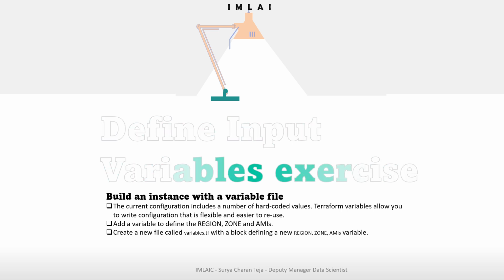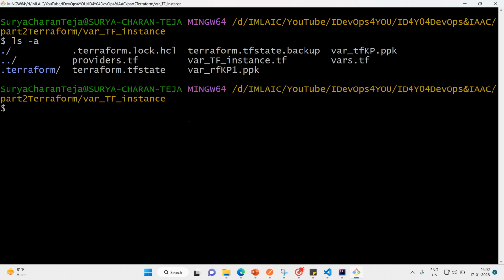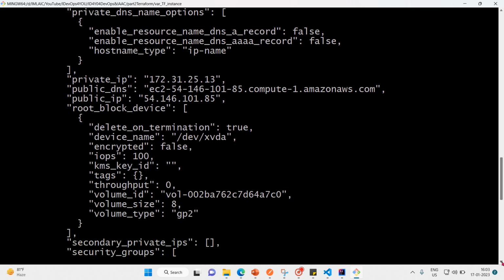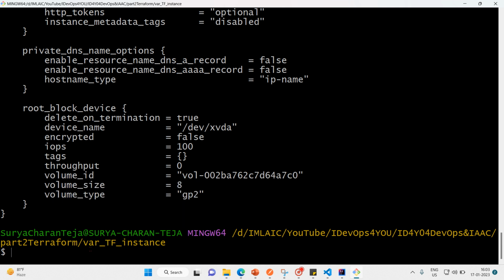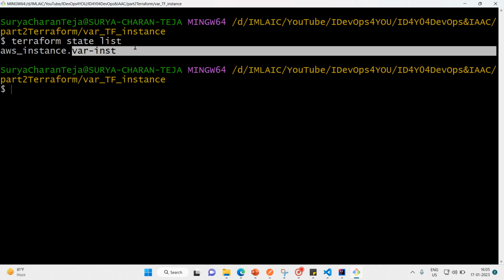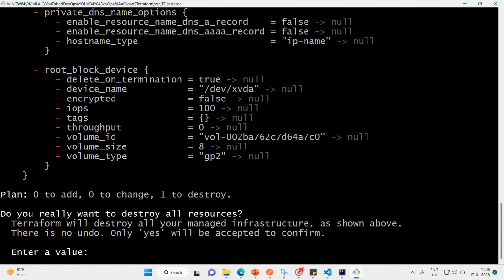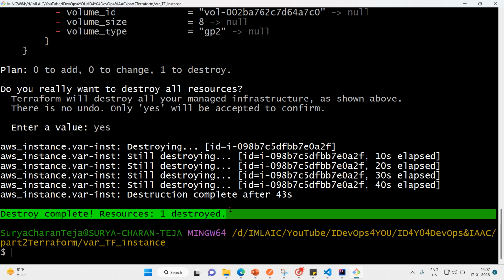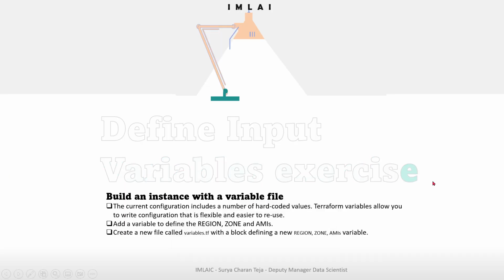8 inspect and destroy infrastructure in AWS using variable file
8  inspect and destroy infrastructure in AWS using a variable file